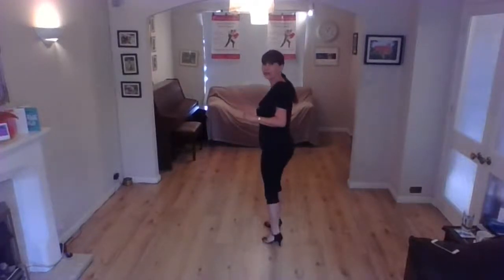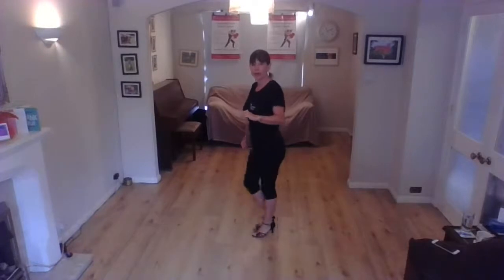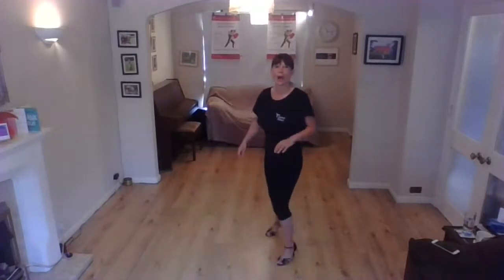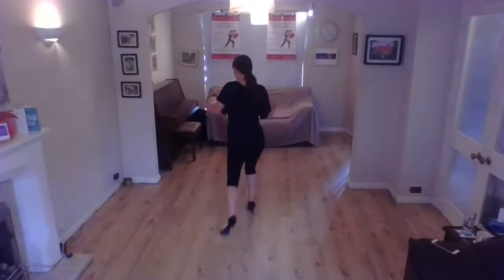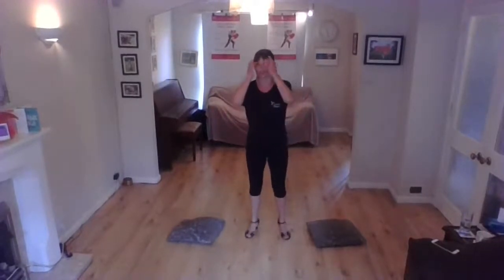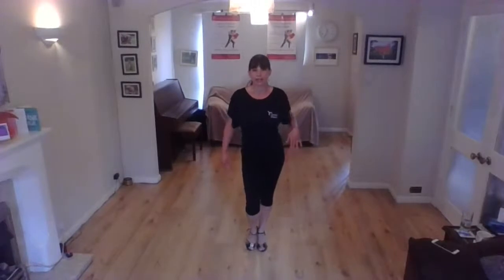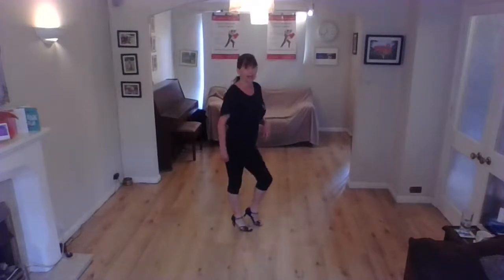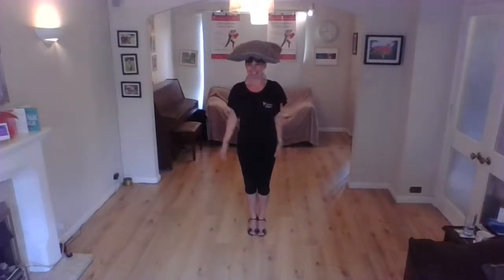Saturn Dance Live! Childrens Class.